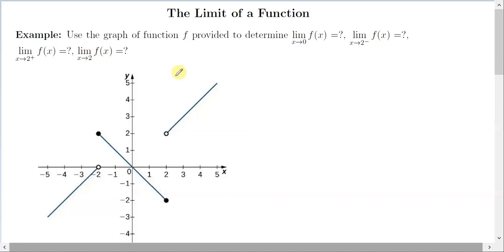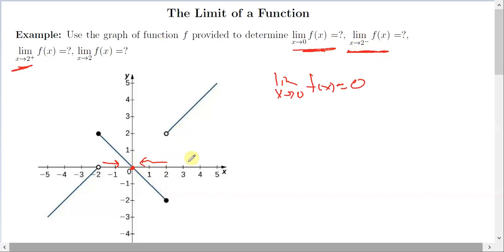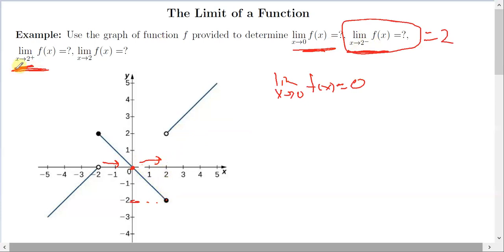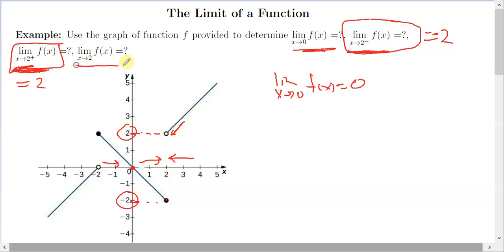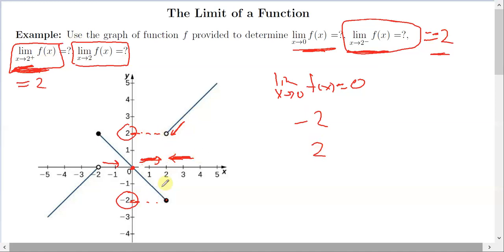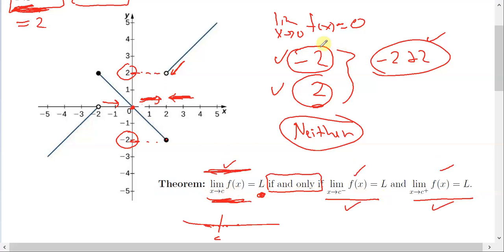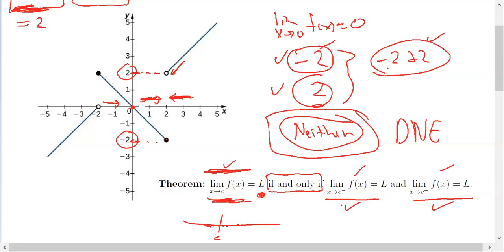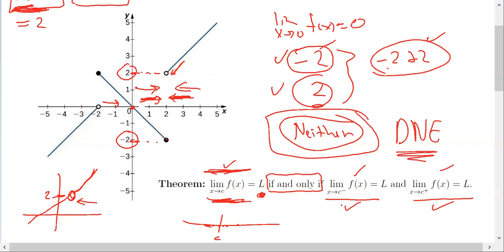Limits from Graphs